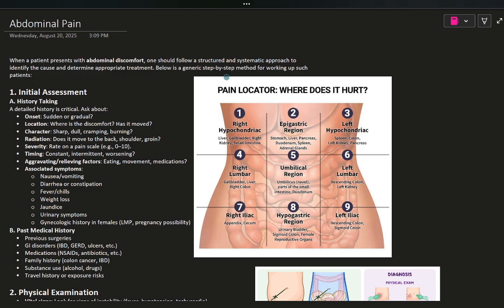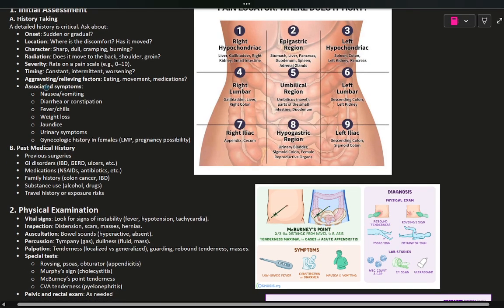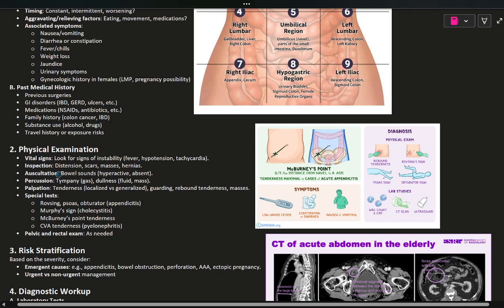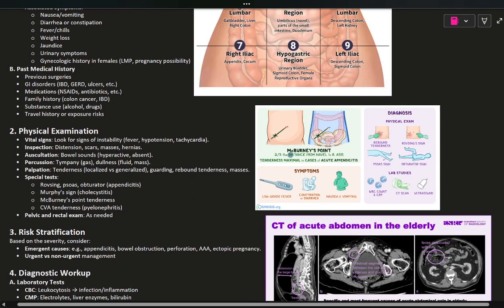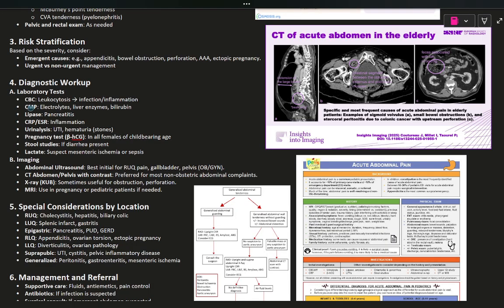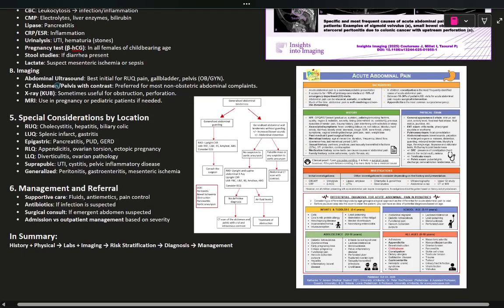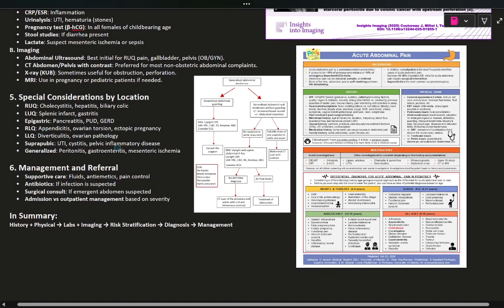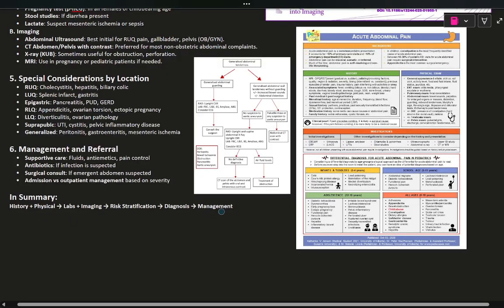Different Causes of Abdominal Pain (ASMR-Style Lecture)